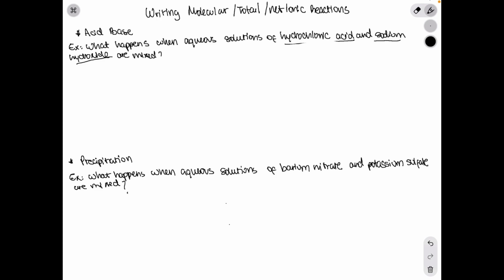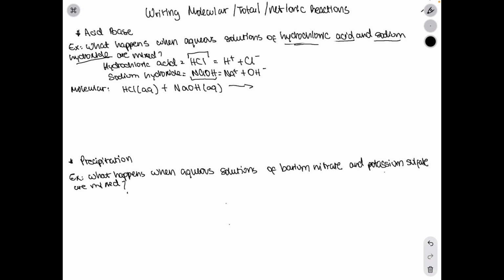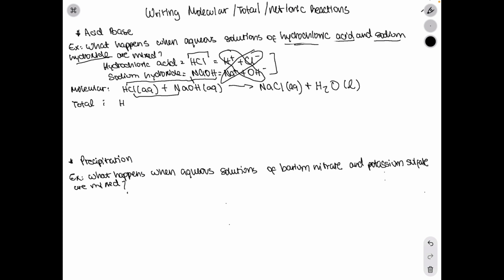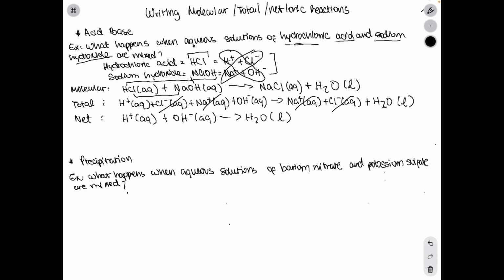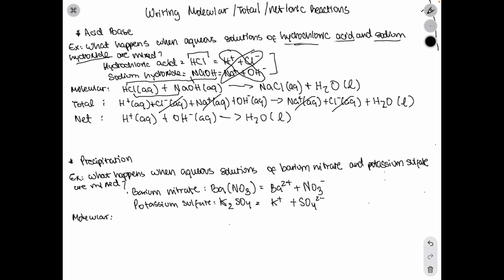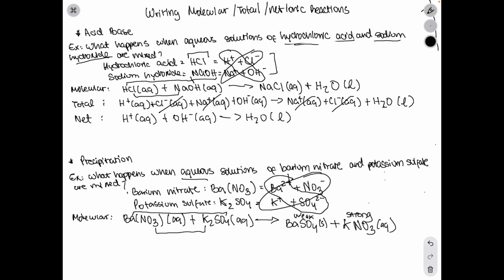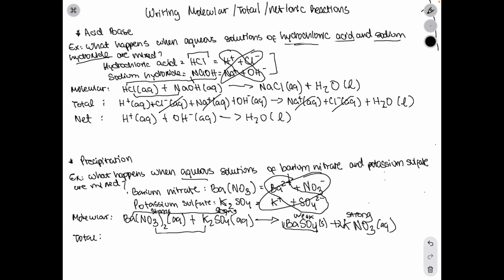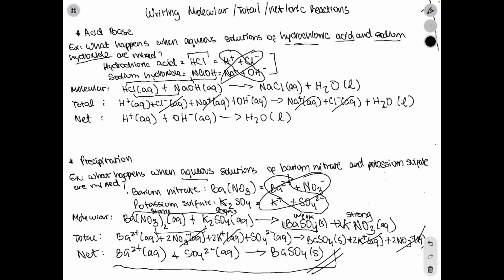Writing Molecular/Total/Net Ionic Reactions- Chem 1411